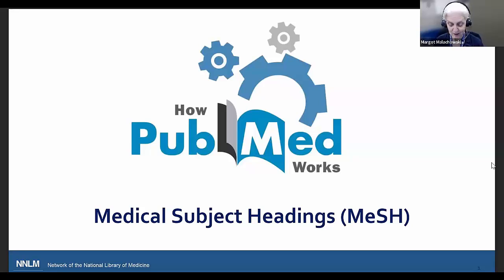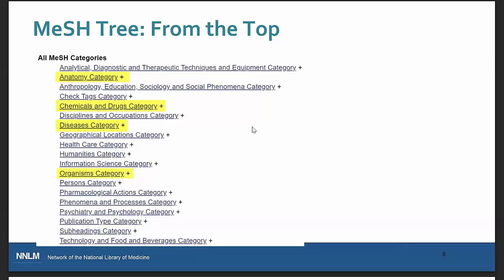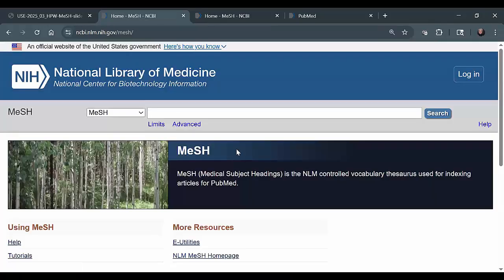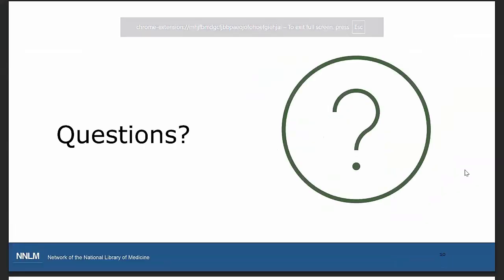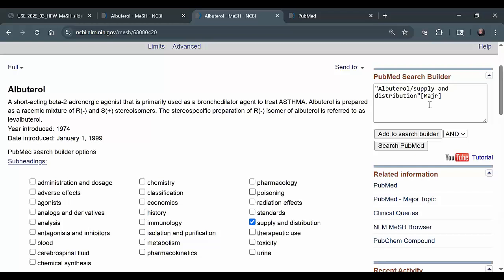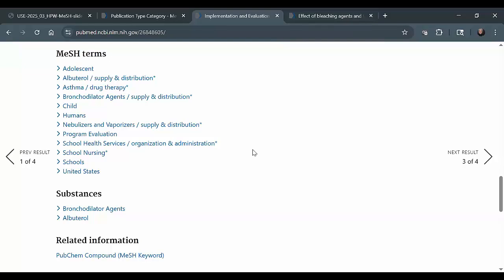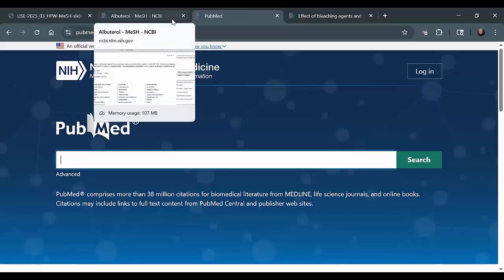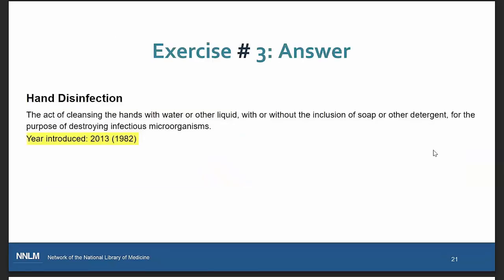How PubMed Works: MeSH June 19, 2025